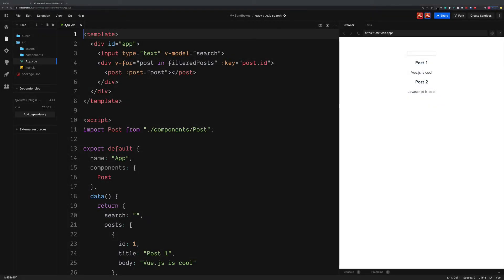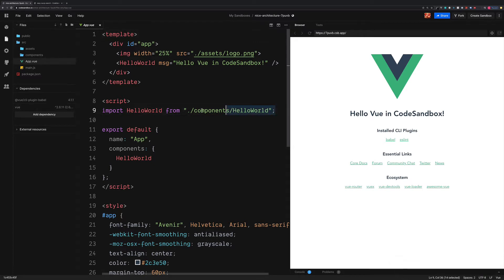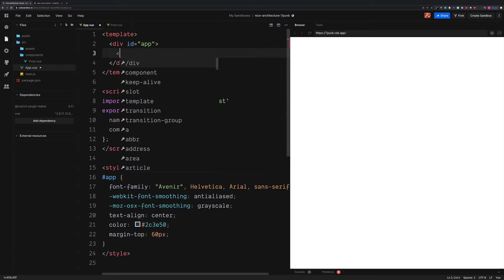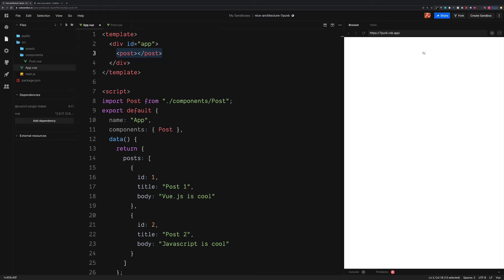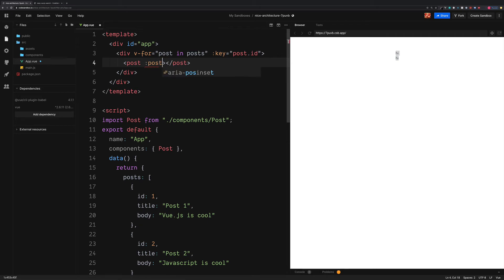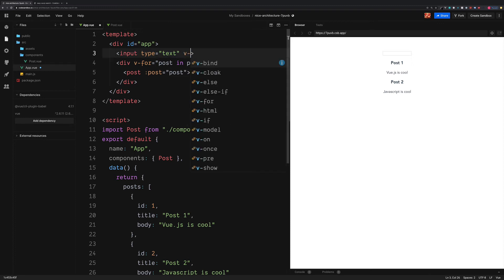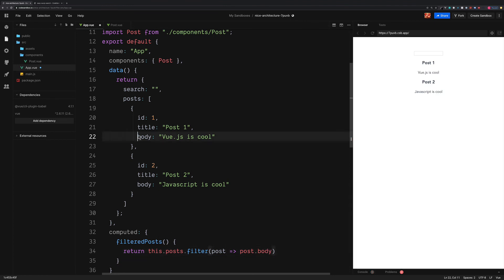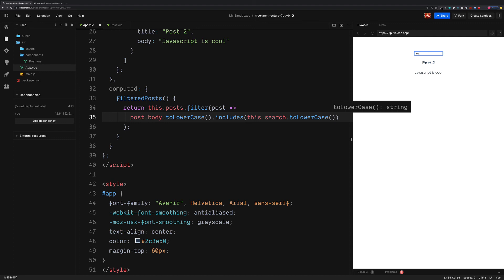Quick & Easy Vue.js Search Facility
Adding a search facility to your project can be complex, but only if you need it to be. Sometimes, we just need a simple filter, and return the results.

This post is going to show you how to do this in Vue.js, but the same principle can be applied to React or almost anything else.

I am going to create a simple blog-style app, with a search input to filter the posts by the post's content. This is a really simple-to-use Vue.js search filter to cover basic search needs.